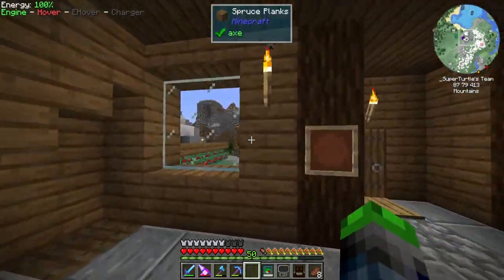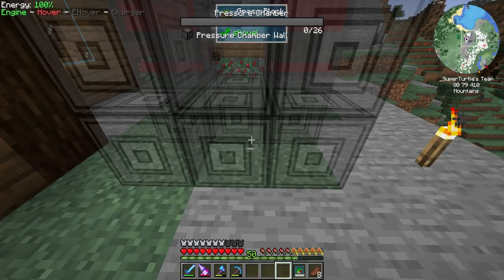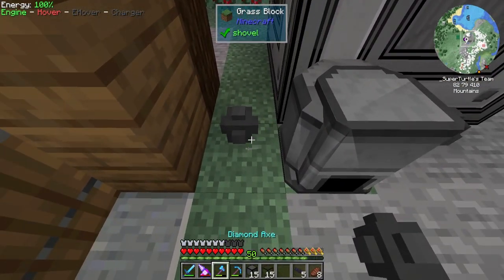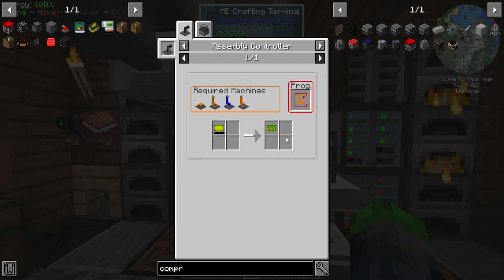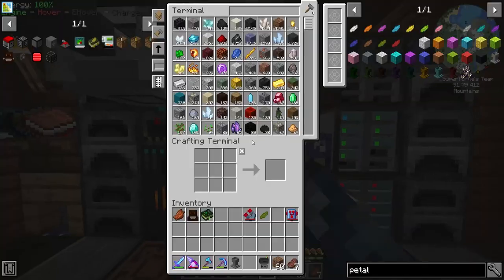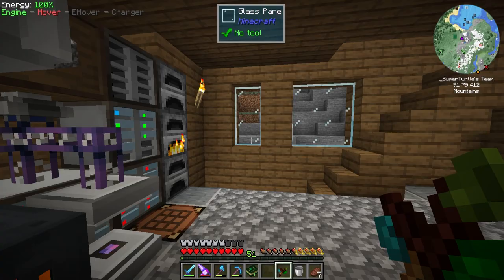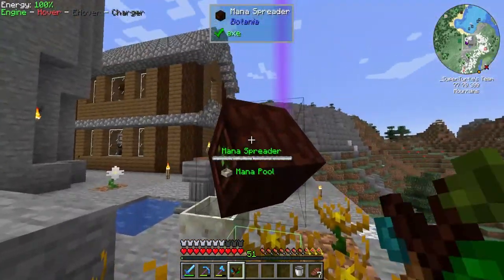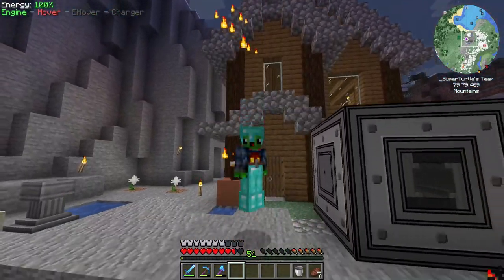Direwolf20 1.16 Let's Play | Pressure and Mana Automation! | [EP 07]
Hey guys, today we are going to try out PneumaticCraft and Botania today, I think you guys will really enjoy it

Links!